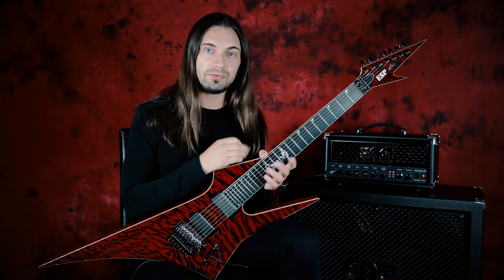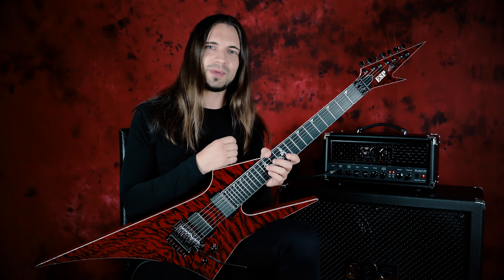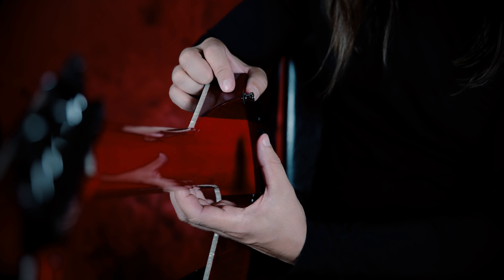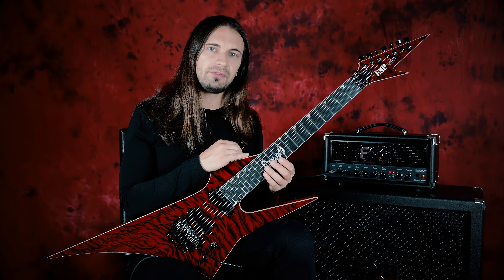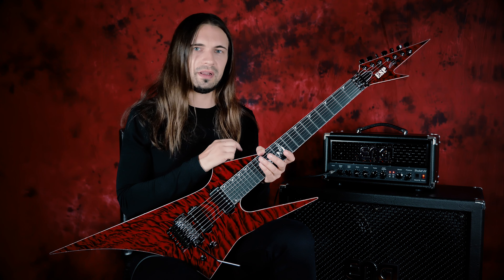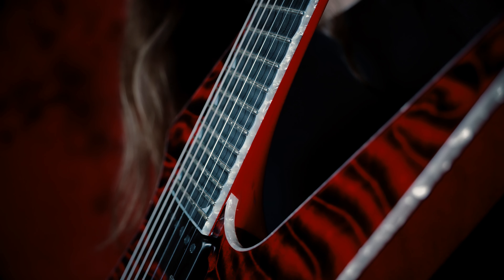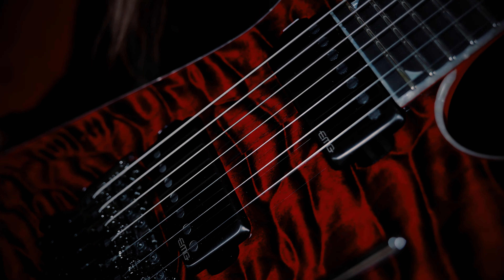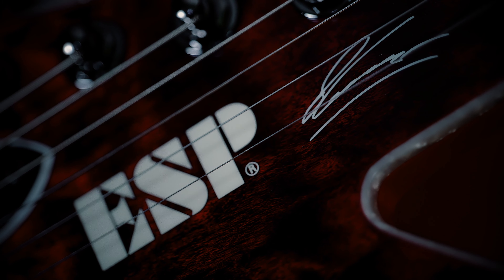OBSCURA | Steffen Kummerer Demos his ESP Custom Guitar 4K